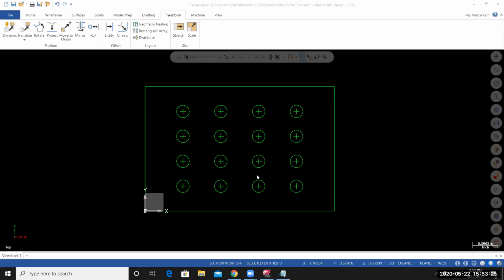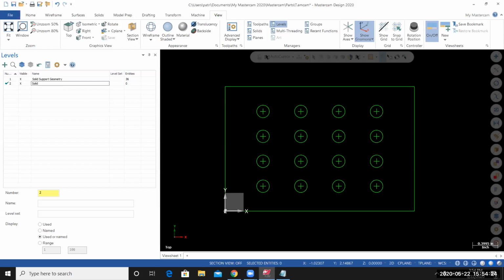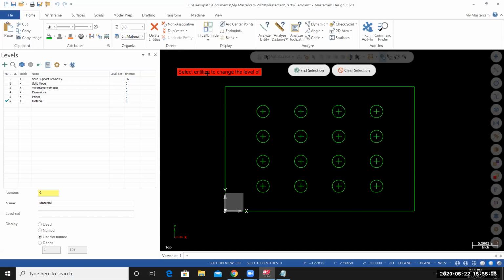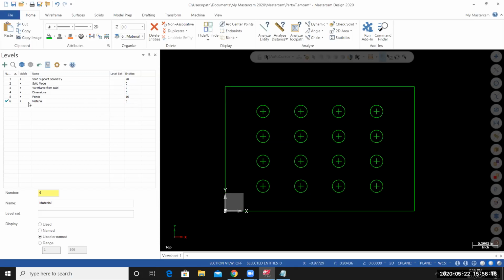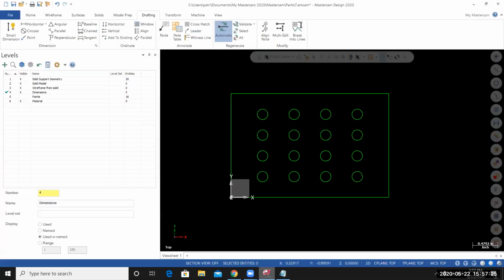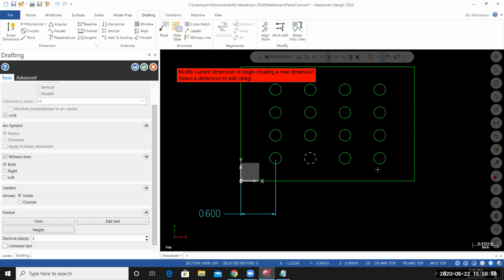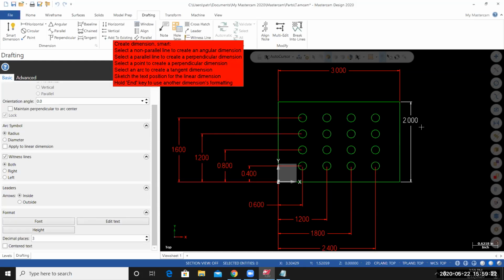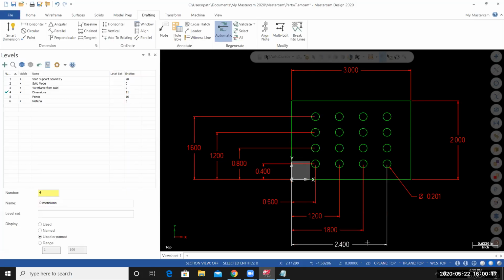Drill project 1 (part 2) Mastercam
In this video I demonstrate how to organize geometry using the Mastercam Level Manager.